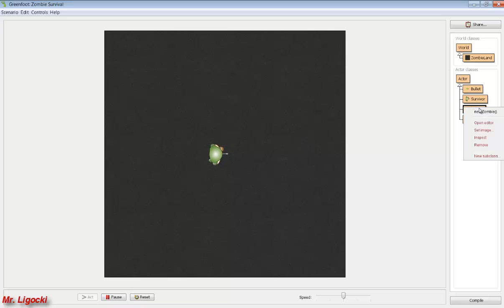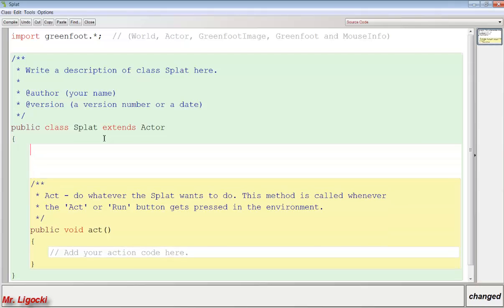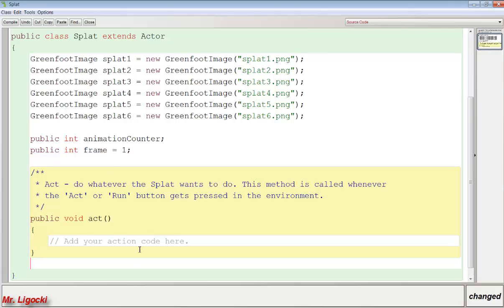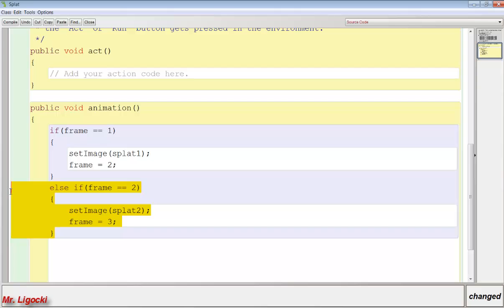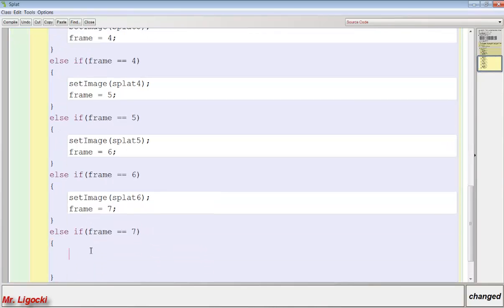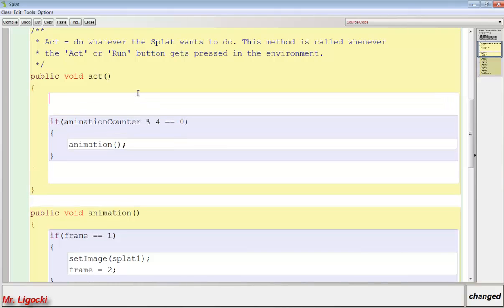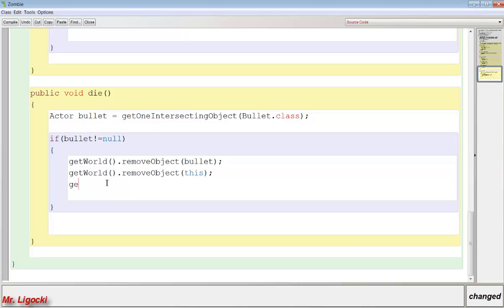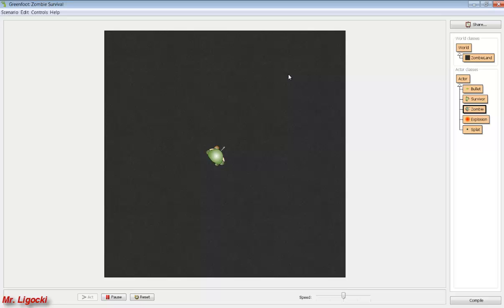Greenfoot Zombie Survival - Splat Animation on Death - HD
A screencast on how to create an animation when zombies die to the Zombie Survival Game in Greenfoot.